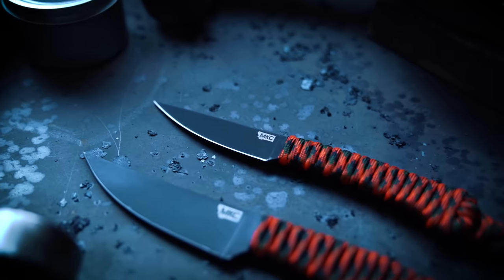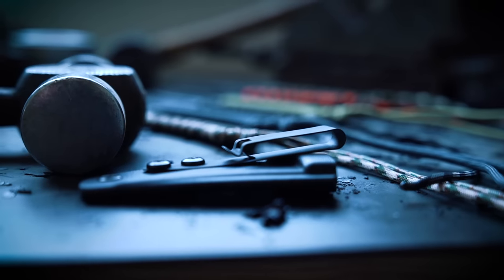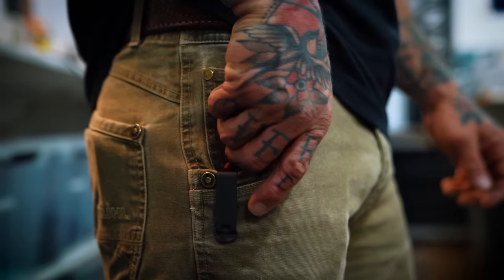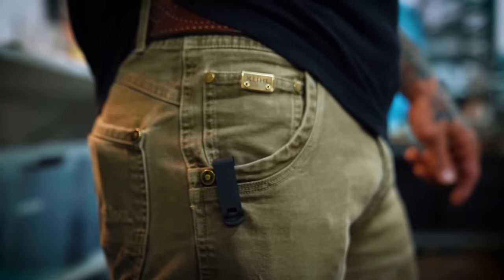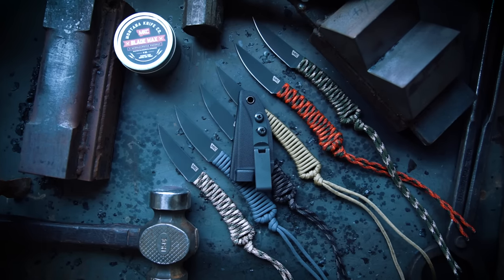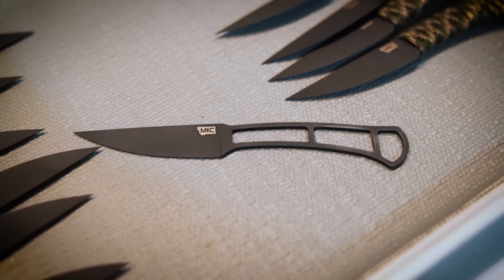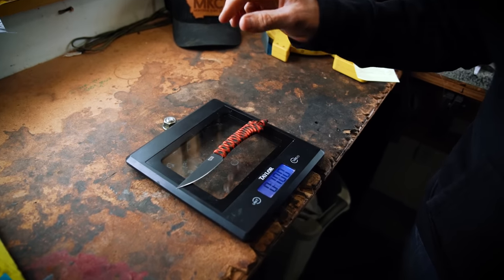5 Reasons to Consider Carrying a Fixed-Blade Knife Daily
Many knife owners like folding knives because they're compact and easy to carry. Folding knives definitely have their place, and Montana Knife Company is even working toward making folders in the future.

But we also love a fixed-blade knife.

Fixed-blade knives sometimes carry a stigma of being big and bulky, but that's where MKC has broken the mold. We pride ourselves on making knives that are thin, light, and strong.

For example, our Mini Speedgoat Fixed Blade is the size of most small folding knives, and at just 1 ounce, it weighs less. Most of the time, you can carry a small fixed-blade just as easily as a folding knife, and it's ready to go to work immediately.

Just about everyone knows they should carry a fixed-blade knife for hunting. In this video, we'll look at five reasons to consider carrying a fixed-blade knife daily.

MagnaCut Knife Steel: The Complete Guide

MKC x JOHN DUDLEY - NOCK TRIUMPH HUNTER XL KNIFE

THE MKC x FIELD CRAFT SURVIVAL KNIFE